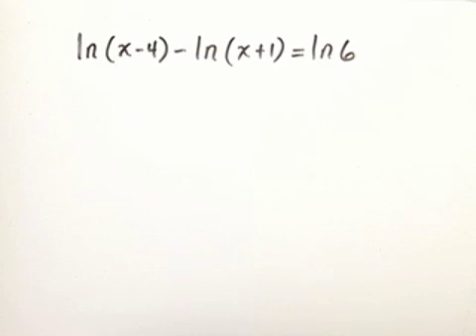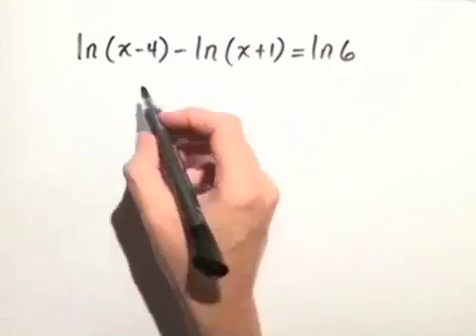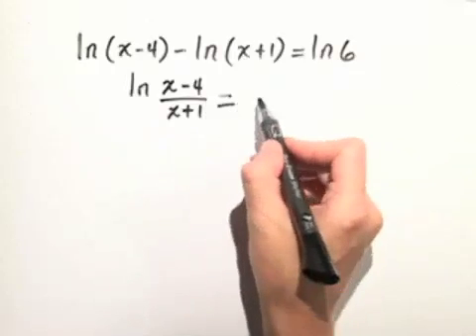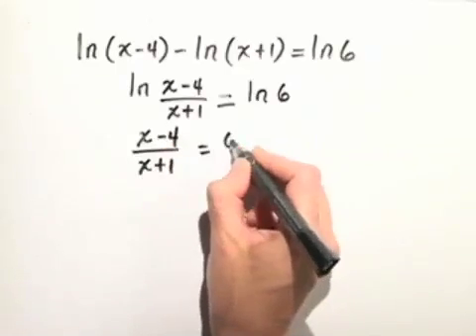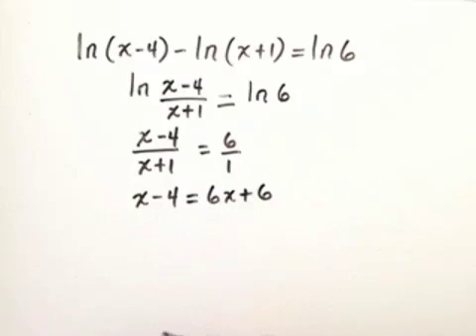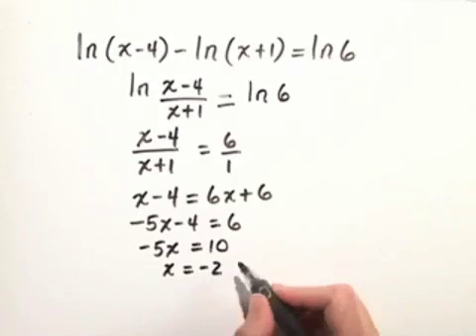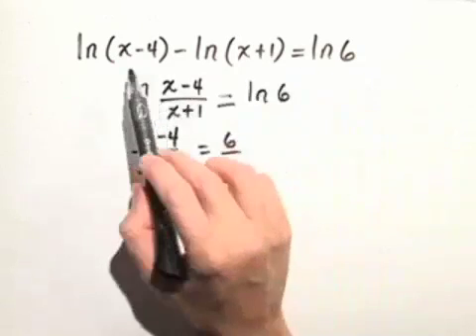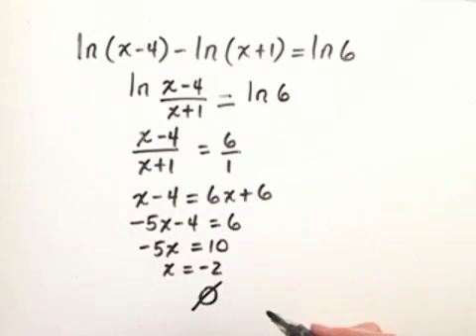Blitzer Intermediate Algebra for College Students Ch 09 Ex 26